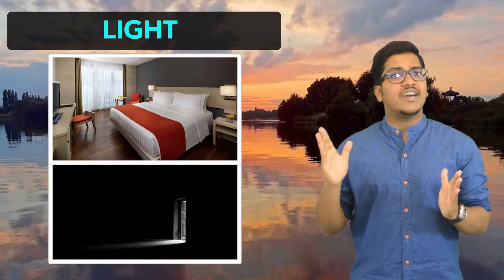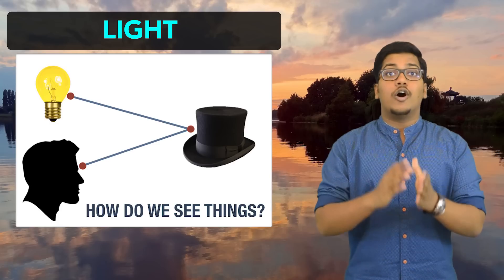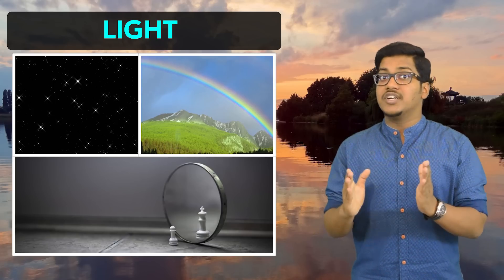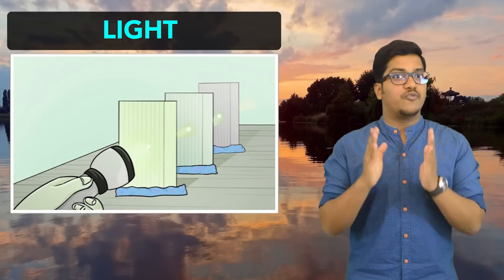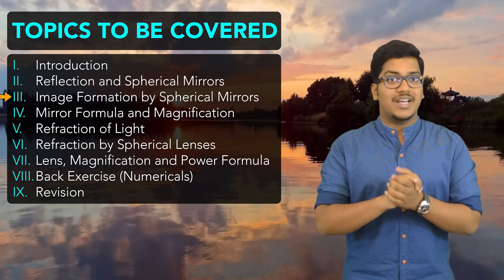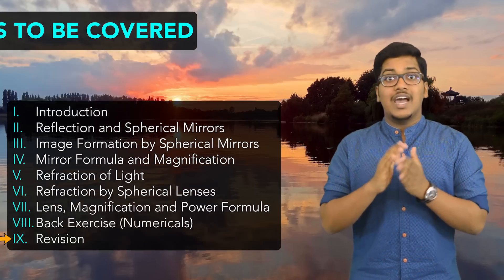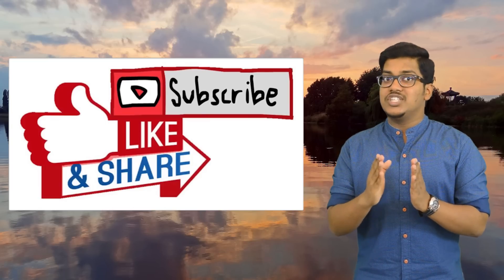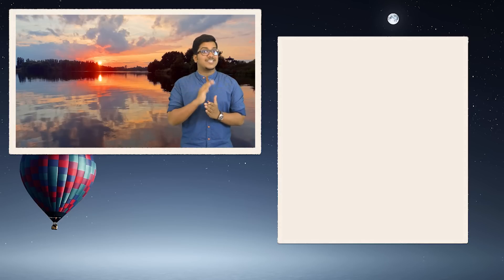Physics: Light - Reflection and Refraction (Part 1)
This is introductory lecture on a CBSE Class 10th topic - Light - Reflection and Refraction.

This chapter is divided into 9 lectures, so make sure you watch the other eight lectures for a better understanding.